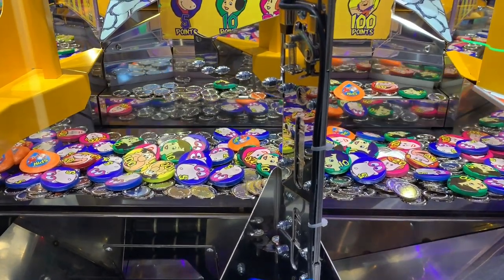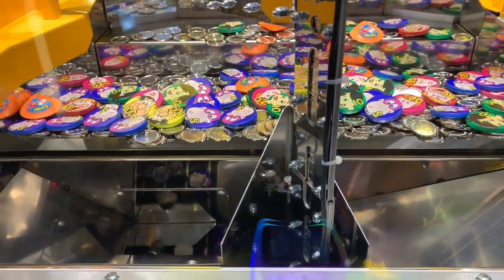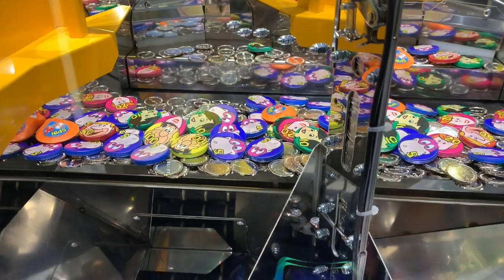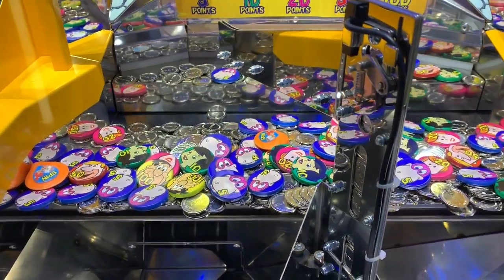Arcade Vlog - Mainly Coin Pushers